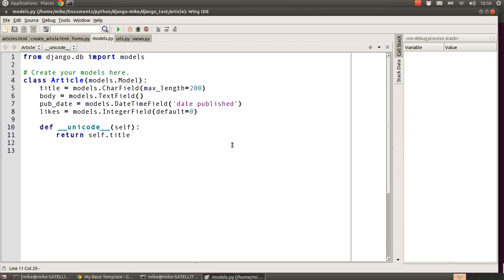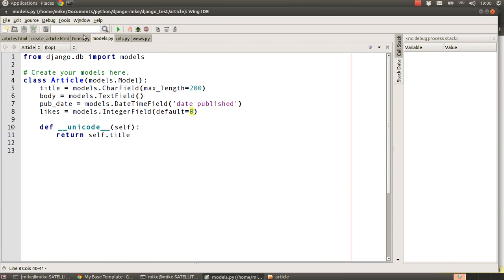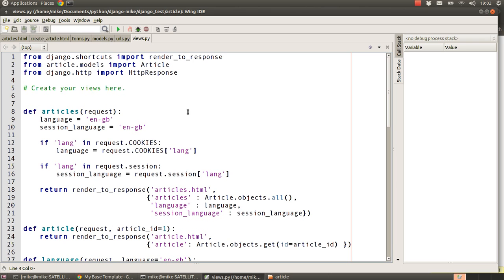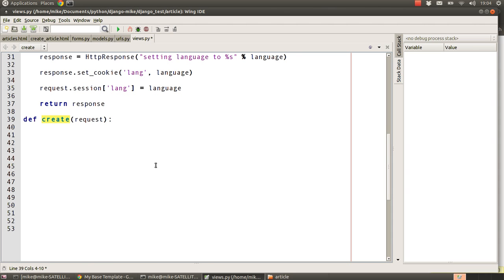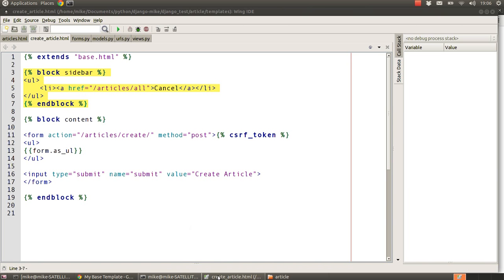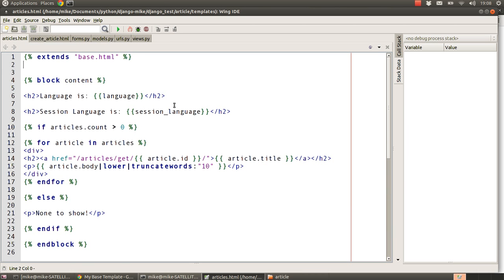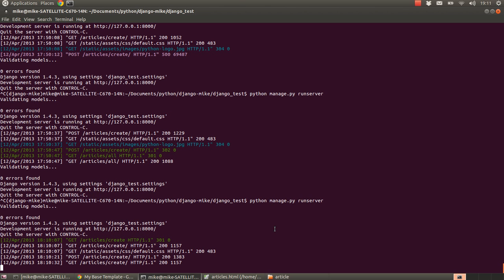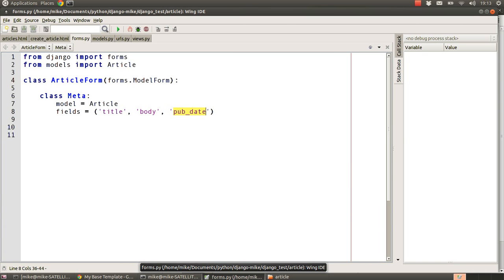Python Django tutorial 12 - Creating forms for database models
This tutorial shows how to connect web forms to your database models for easy use in your web apps